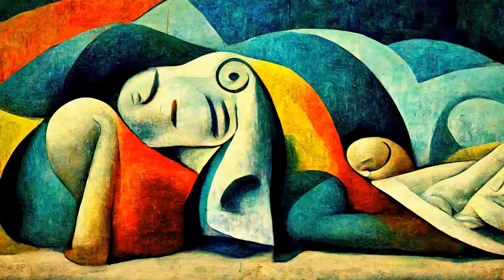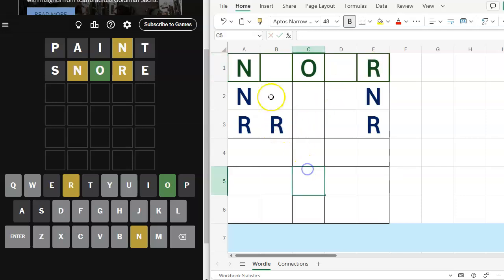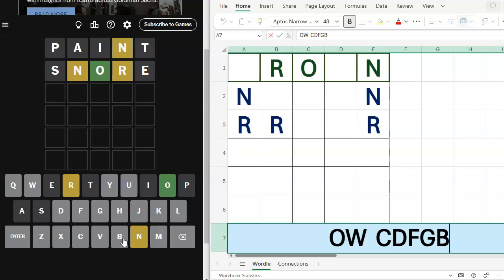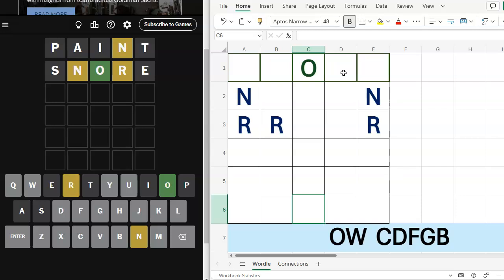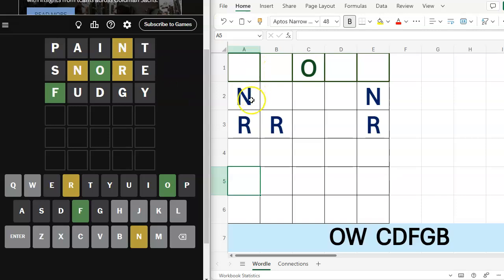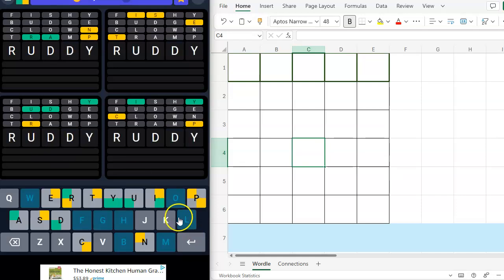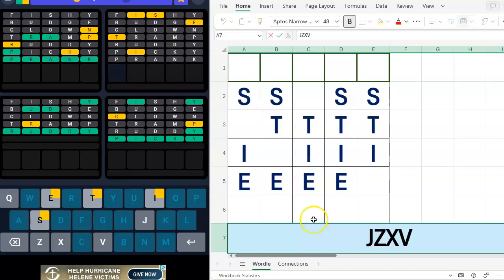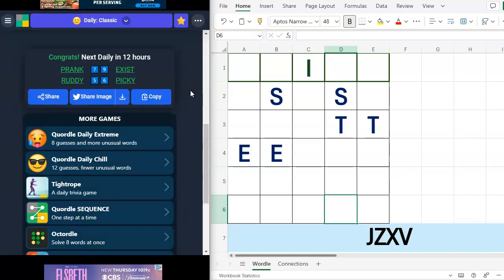Solved! Wordle & Quordle of the Day for October 25, 2024: Happy Birthday, Pablo Picasso!